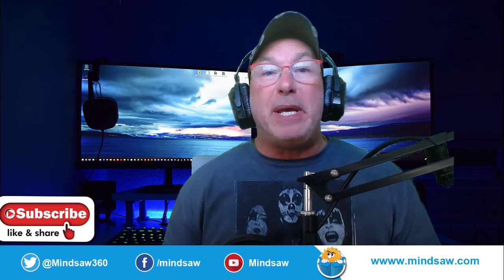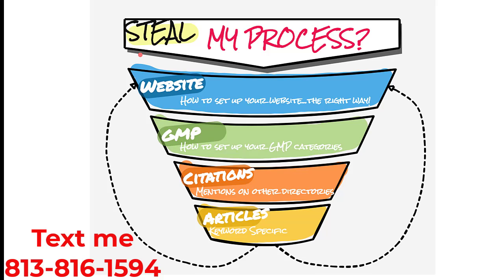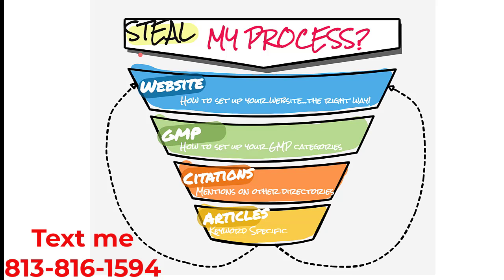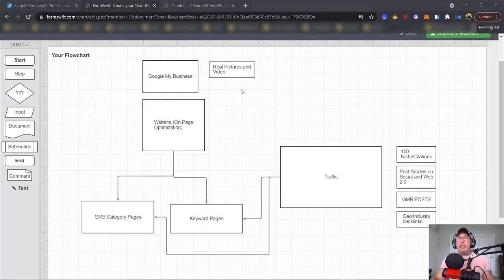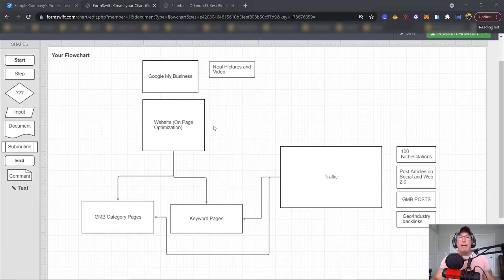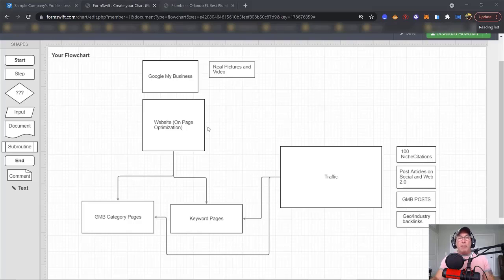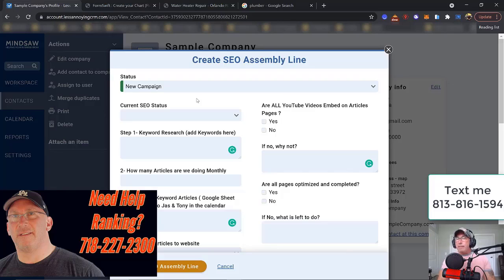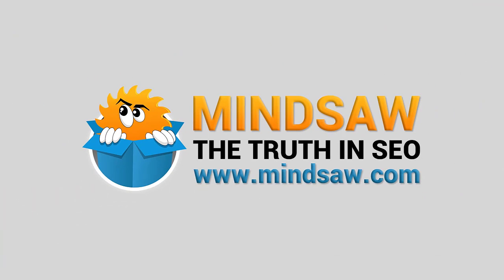Business owners! STEAL my personal GOOGLE SHEET for ranking in GOOGLE MAPS - FREE download -2022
Business owners! STEAL my personal GOOGLE SHEET for ranking in GOOGLE MAPS- FREE step by step RANKING PLAN

On-Page.ai
Pageoptimizer.pro

Setup google analytics
Setup Google Search Console
Setup GMB
GMB Name Change
Optimizing GMB
Virtual Tour of the office
Get a few optimized reviews
Send Review Link
Add Photos in the GMB
Add 10 GMB Geo Tagged Photos
Meta Titles
Meta Descriptions
Internal Links
External Links
Image Name & ALT Tags
Page Speed
Mobile Friendly
POP (Page Optimizer Pro)
Run Citation Check
Gather Correct Business Information
Order 150 Citations
Fix/Correct Citations
keyword Research and Instruction for writer
Order Articles
Create the Article Page
Review the Article when the order is completed
Run Citation Check
Order 150 Citations
Fix/Correct Citations
Buy Naked URLs (Links Management)